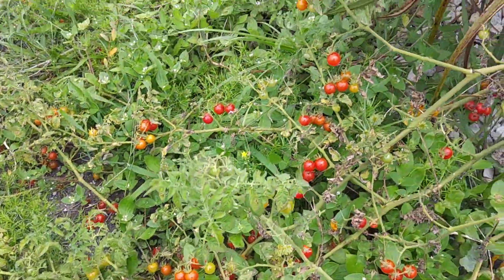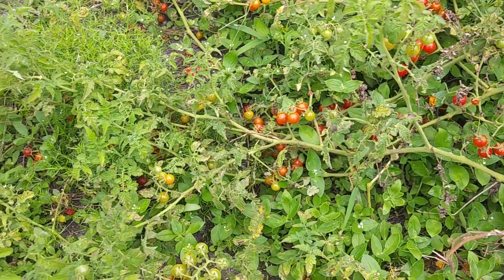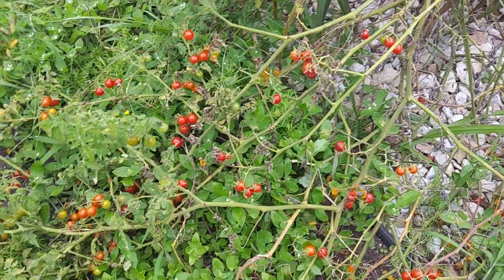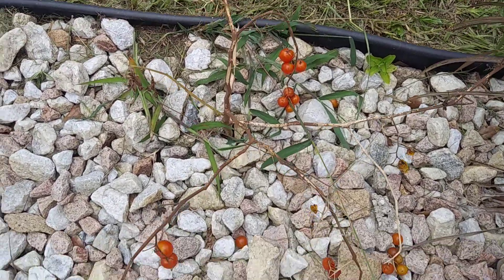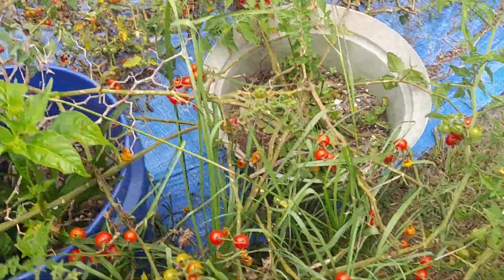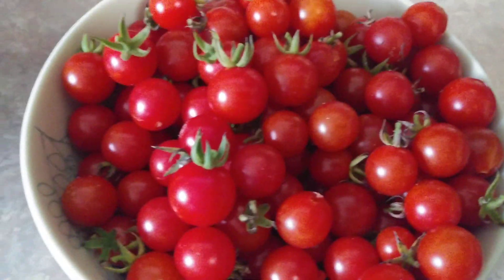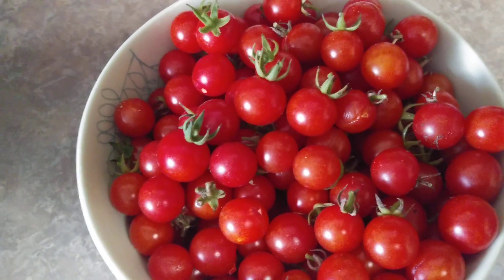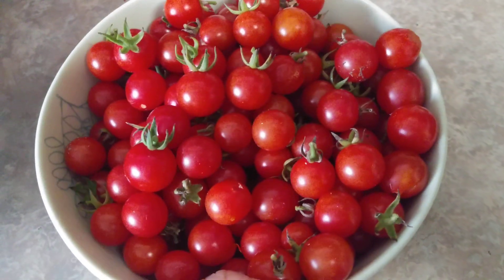Wild tomatoes growing in my backyard. Florida Everglades tomatoes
Wild tomato bushes growing in my backyard. Everglades tomatoes produce massive amounts of delicious little tomatoes that are perfect for salads and many other recipes.  Eating these tomatoes or any tomatoes is very good for your skin.  Helps prevent sunburn.